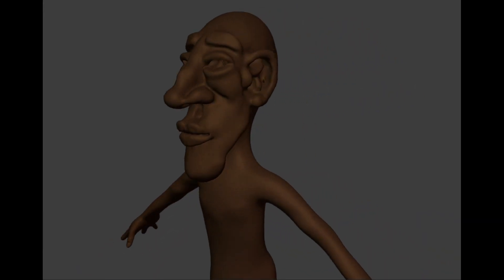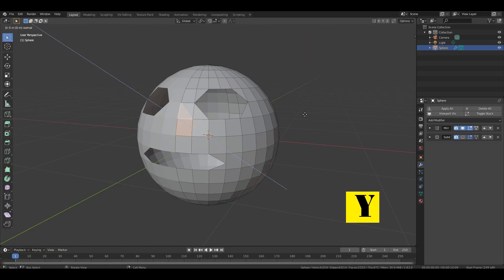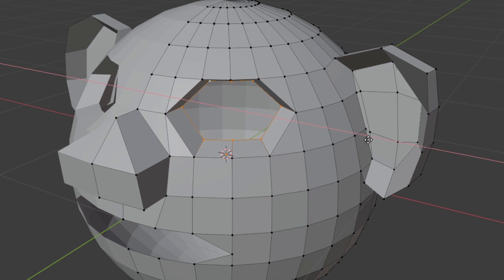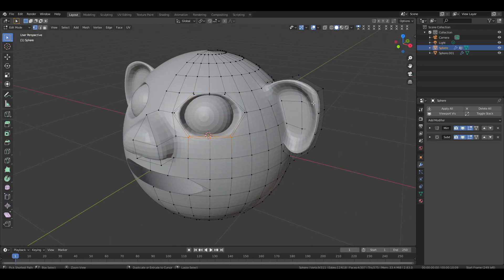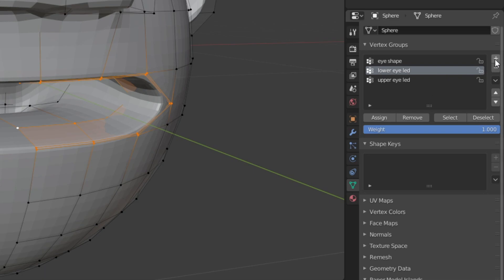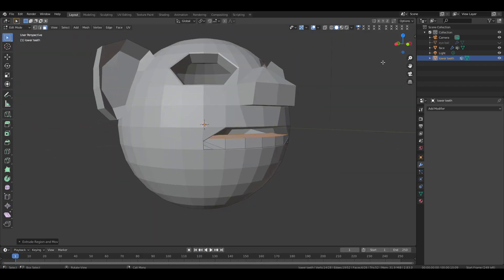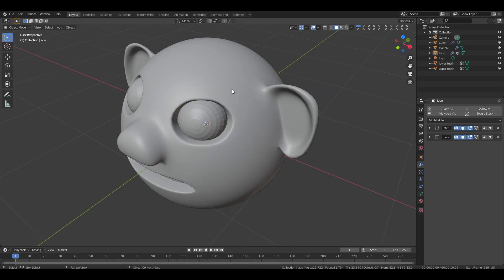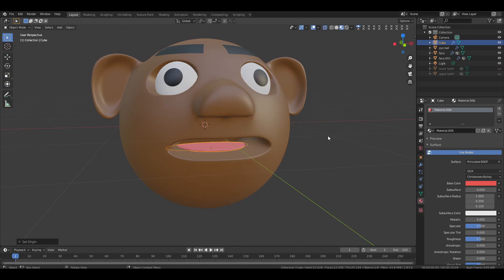How To Make a Simple 3D Character in Blender + Easy To Animate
Want to create a simple 3D character Face in Blender Eevee without sculpting or retopology? In this beginner-friendly tutorial, I’ll show you a quick and easy way to model a character with basic tools—perfect for animators, game designers, and beginners!

🔥 What You’ll Learn:

✅ Simple character modeling in Blender (No sculpting, no retopology!)
✅ Fast and beginner-friendly workflow
✅ Optimized for Blender Eevee (Great for animation & games)

📌 Software: Blender (Free)

⏰ Time to Complete: Under 20 minutes